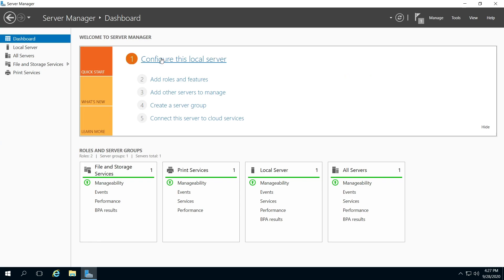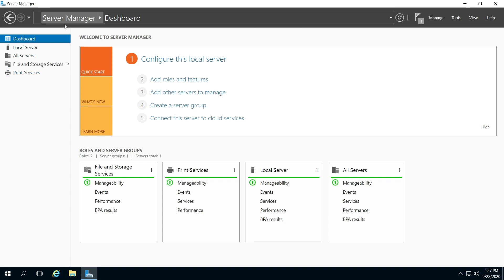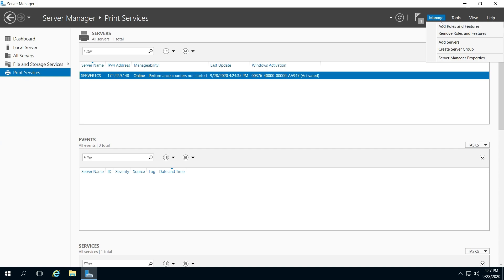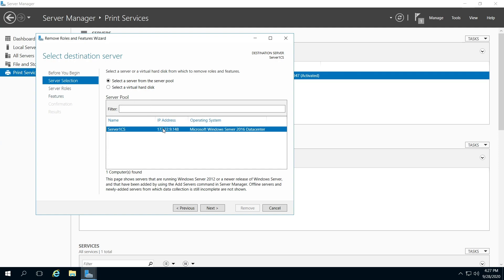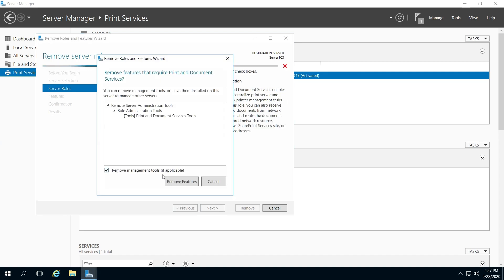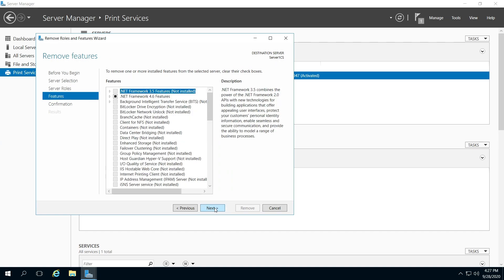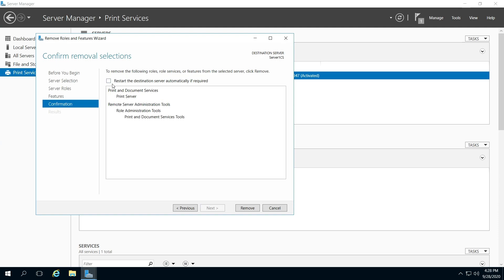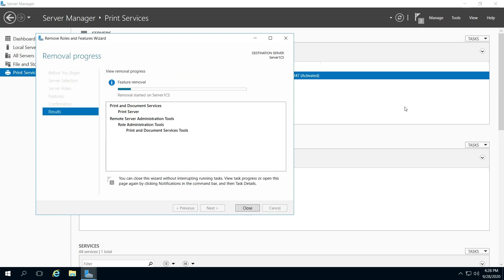How to remove roles and features on Microsoft server